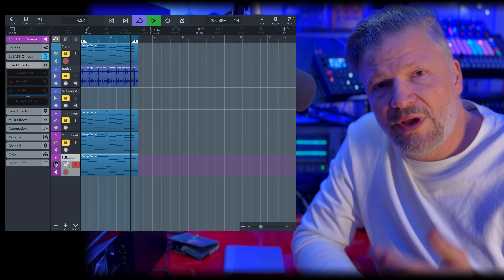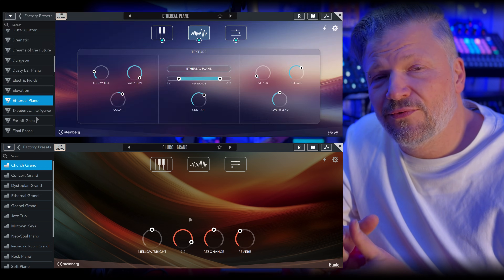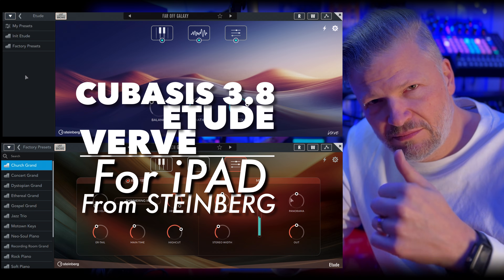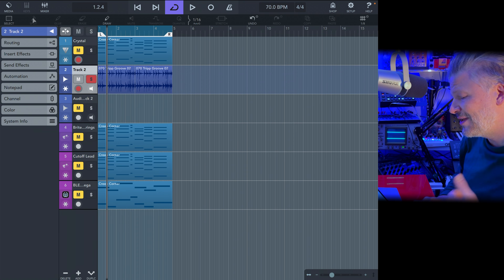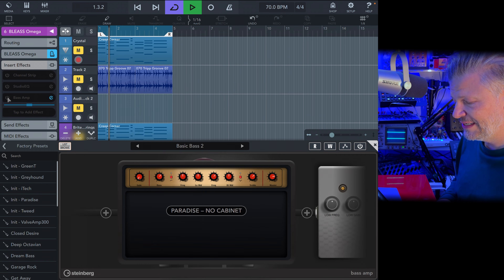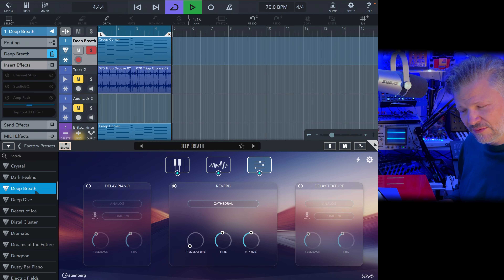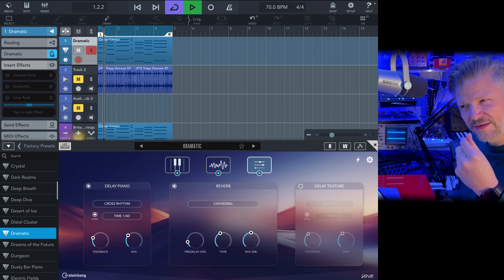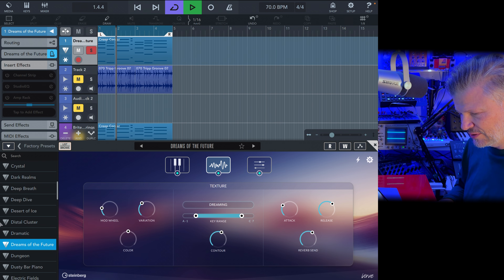New iPad soft from Steinberg : Cubasis 3.8 & Verve & Étude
New for IPad from Steinberg : Cubasis 3.8 and Two New Piano Instruments
In this video, we explore what’s new from Steinberg for the iPad. Cubasis has been updated to 3.8. The new version updated layout adapts to portrait/landscape and external HDMI displays, get a hands-on tour of the new Bass Amp and Guitar Amp racks (plus the built‑in tuner). Also Steinberg is releasing two fresh piano-inspired instruments—Étude (a more traditional piano) and Verve (an ambient, textured piano).

Chapters:
0:00 Intro: What’s new in Cubasis 3.8
0:39 Layout upgrades: portrait/landscape + HDMI external display
1:24 Bass Amp overview (pedals, amp, cab, mic blending)
5:46 Guitar Amp rack on a synth lead
9:33 Two new instruments overview
10:31 Verve: ambient piano textures
11:32 Étude: traditional piano with character controls
12:47 Wrap-up